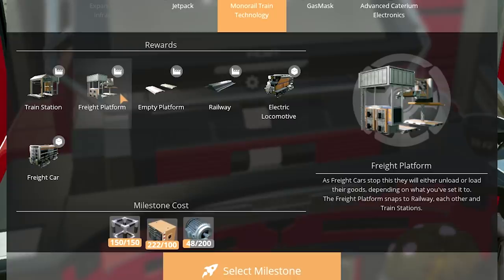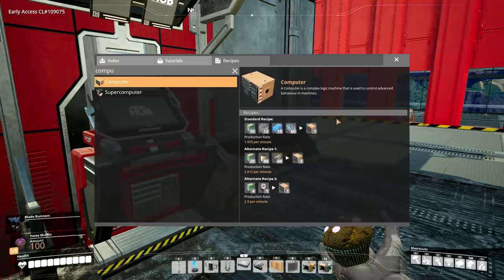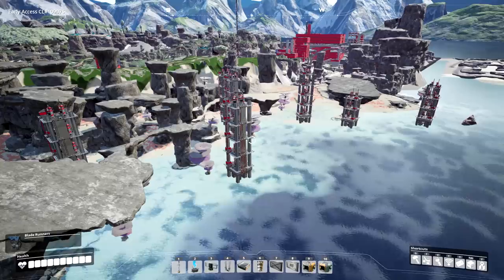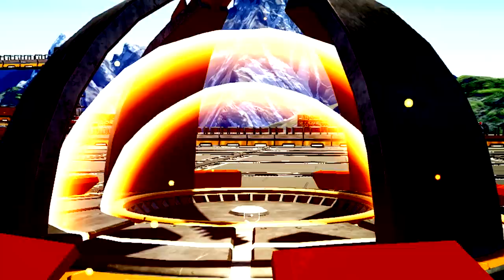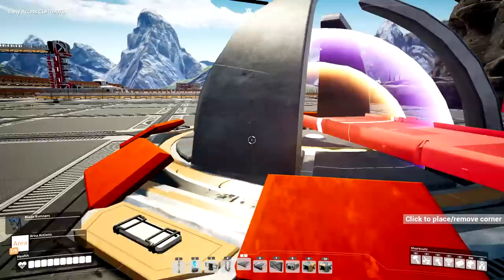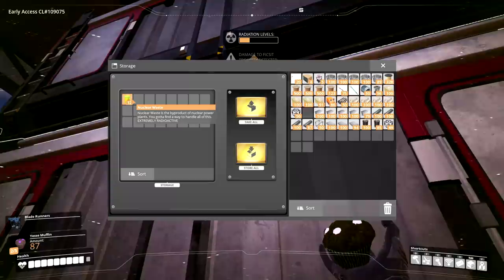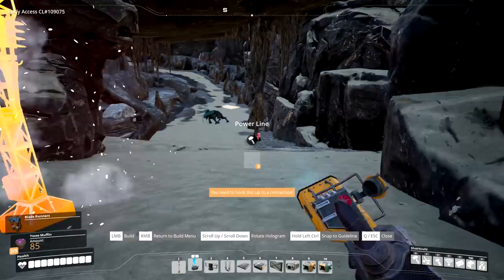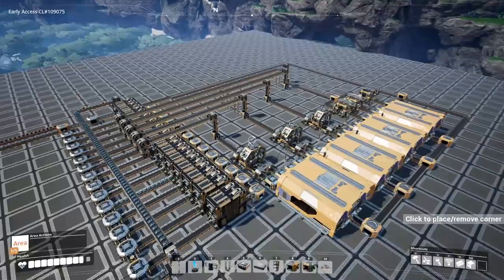Harnessing the Power of THE VOID! - Satisfactory Modded Let's Play Ep 20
Satisfactory Early Access gameplay with Satisfactory mods! Today we're building a city of oil pumps and oil refineries in an 'oil rig city', then we dive into... the void. With the void we do some experiments and decide whether or not we throw all of nuclear waste into it or not!